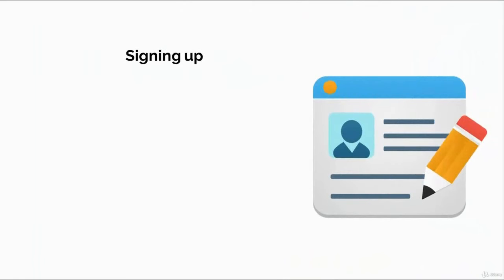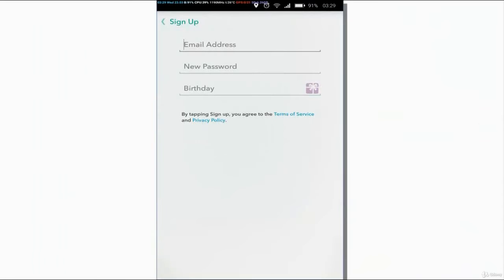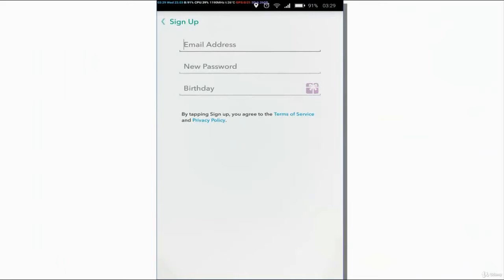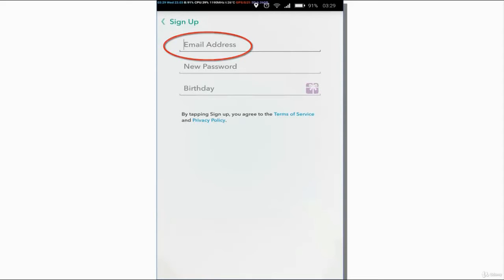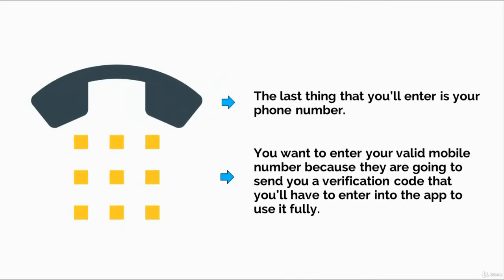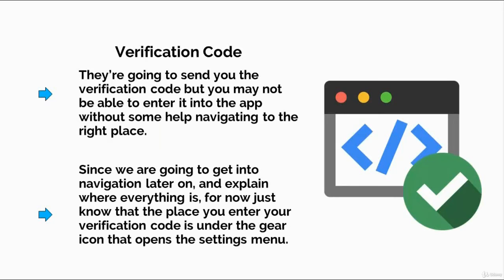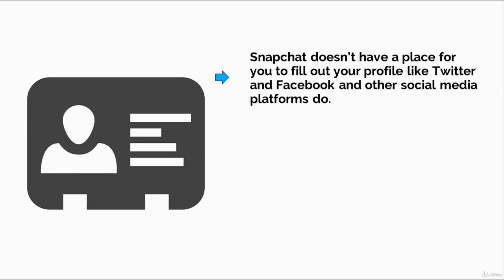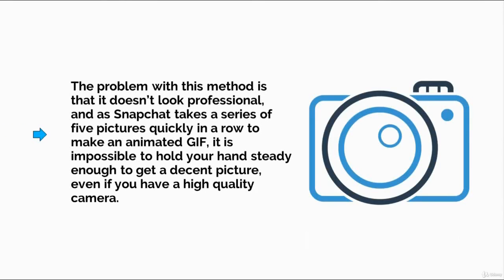Snapchat|Getting Your Brand on Snapchat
hello dear in this video we will give you idea ho to get your brand on snapchat
evan spiegel
snapchat app
kylie jenner snapchat
snap inc
snapchat online
billie eilish snapchat
snapcheat
snapchat update
addmesnaps
snapchat sign up
snapchat android
snapchat spectacles
snapchat glasses
snapchat web
snapchat uptodown
snapchat sign in
snapmap
snapchat plus
snapchat customer service
new snapchat update
old snapchat
kendall jenner snapchat
jeffree star snapchat
endless summer snapchat
private snapchat
deleting snapchat
bitmoji snapchat
kylie snapchat
snapchat apkpure
uptodown snapchat
snapcash
snapchat install
snapchat alpha
snapchat bitmoji
snapchat update 2019
shawn mendes snapchat
adult snapchat
bts snapchat
onyolo snapchat
snapchat for ipad
emma chamberlain snapchat
snap spectacles
snapchat desktop
lewis capaldi snapchat
bitmoji deluxe
snap account
noah centineo snapchat
james charles snapchat
grayson dolan snapchat
the snappening
snapchat business
snaphack
daily mail snapchat
addmesnap
wcw snapchat
snapchat chat
snapchat on computer
kim snapchat
free snapchat
draymond green snapchat
gwen stefani snapchat
ethan dolan snapchat
snapkidz
friendmoji
snapchat++ android
trisha paytas snapchat
snaplenses
apps like snapchat
kim k snapchat
new snapchat update 2019
brittanya razavi snapchat
snapchat dating
private snapchats
leaked snaps
bluestacks snapchat
snapchat ios
go to snapchat
bella thorne snapchat
private snap
daniel seavey snapchat
snapchat dysmorphia
freaky snapchat
drake snapchat
wild america snapchat
snapchat for kids
shazam snapchat
travis scott snapchat
scothman
naughty snapchats